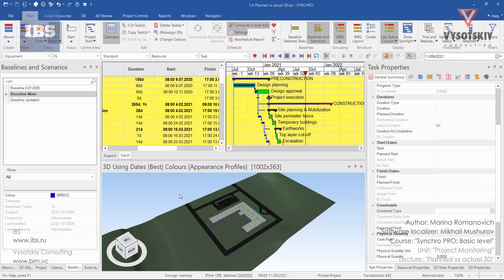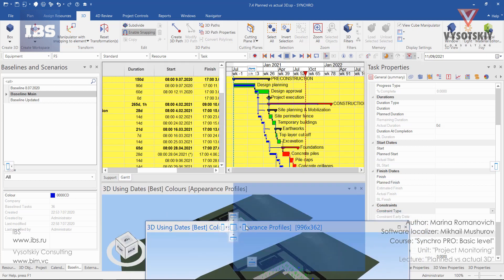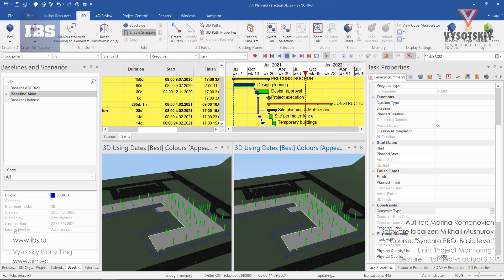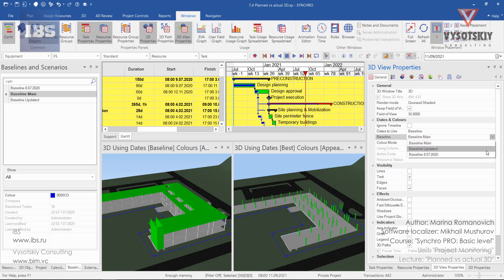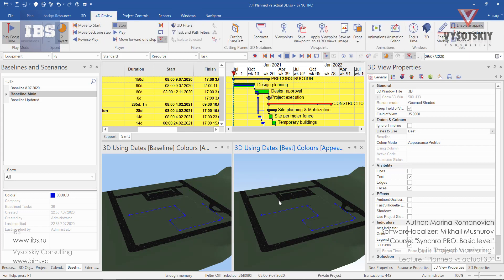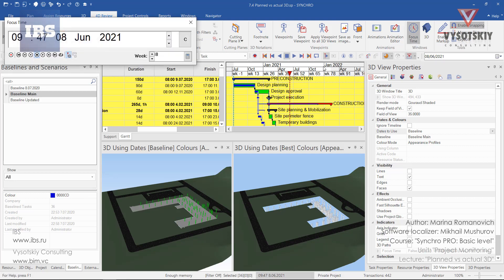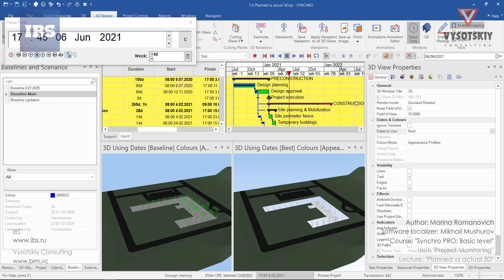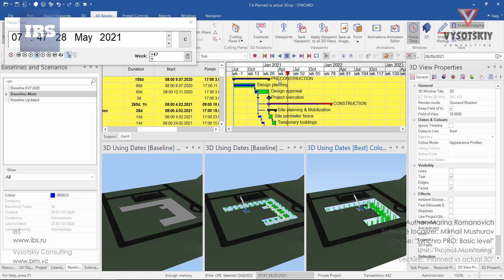[Synchro PRO Basic] Planned vs actual 3D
IMPORTANT INFORMATION:
Setting up two 3D windows. 3D window synchronization with dates of the baseline plan. Simultaneous tracking in two 3D windows of work performance by dates of the baseline plan and by best dates.